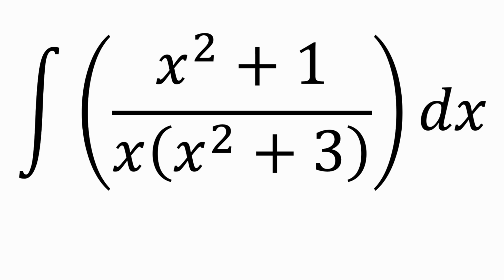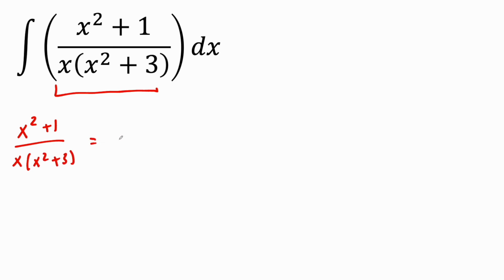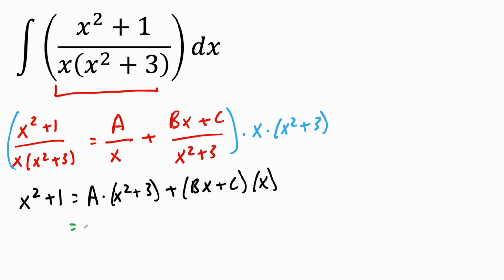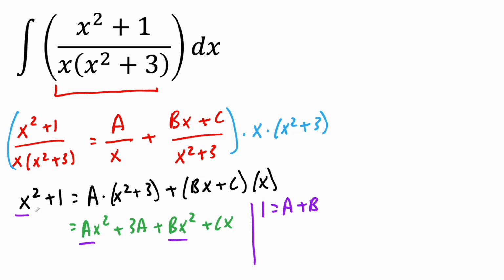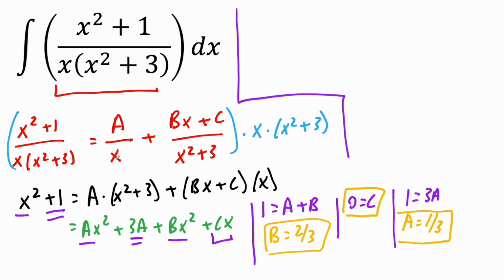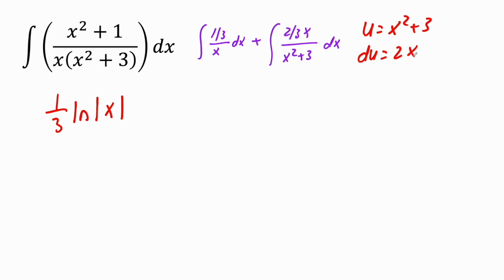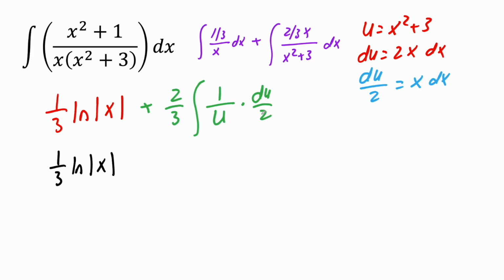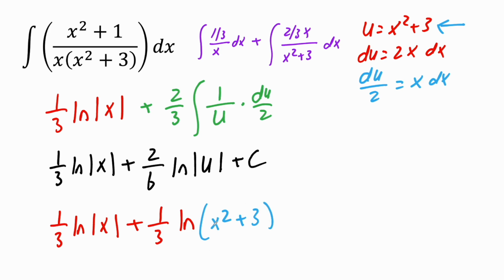Integral of (x^2 + 1)/(x (x^2 + 3)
Workbooks that I wrote: